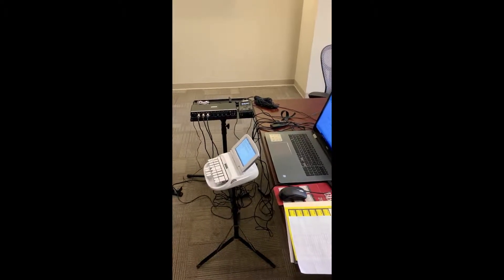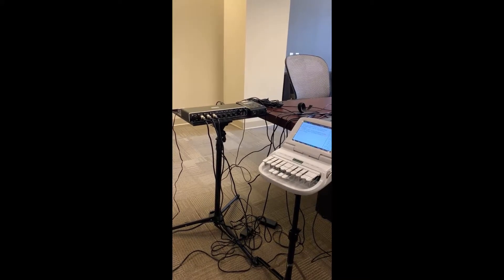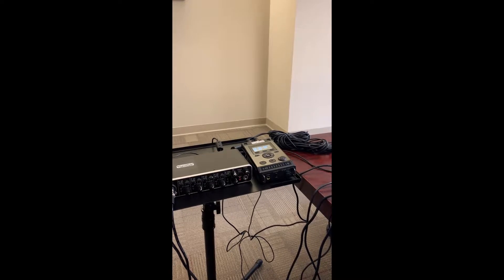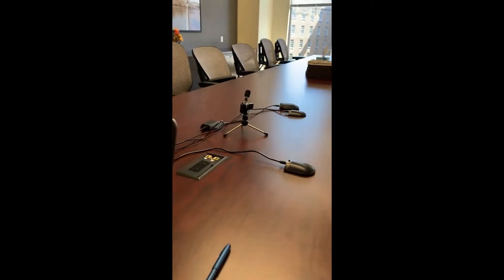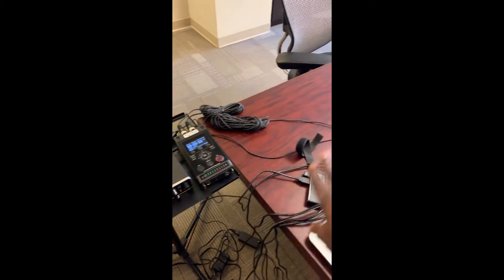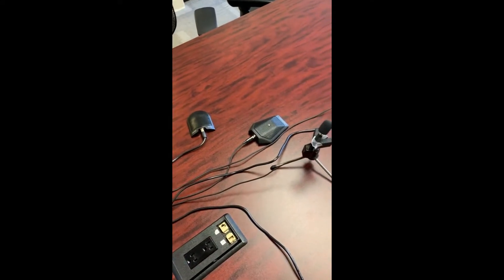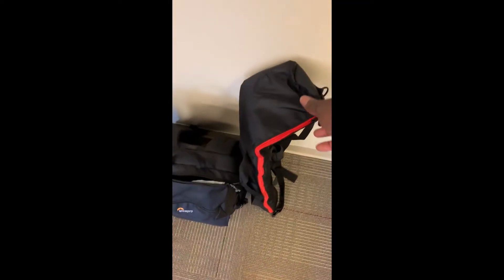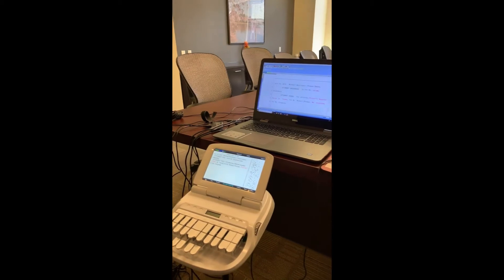How to use Eclipse CAT software, Stenograph software & 4 Channel USB interface court reporting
Court Reporting and Captioning
This video is a court reporter using the Martel 4 channel USB interface allowing Eclipse Cat software to record 4 separate channels. It is an instructional video for Court Reporters.
4 channel Multi-track USB interface for Court Reporters using Eclipse & Stenograph Case Catalyst real-time software with 4 microphones included
With our 4 Channel multi-track USB interface, you can connect up to 4 microphones and monitor what the microphones are picking up through headphones. Never have you been able to record all microphones on 4 separate tracks in Eclipse or Case Catalyst software this easily.

While monitoring, you can adjust each microphone separately to get the desired record level for each track.
Martel includes our Conference Grabber professional microphones designed to work perfectly with Eclipse & Case Catalyst and are extremely lightweight. Our microphones do not need any batteries and are the most powerful microphones on the market today for reporting.

Super audio and control over each microphone gives you the flexibility never available before when using these software systems. Cat users can connect up to 24 microphones total, monitor the microphones directly and hear exactly what the microphones hearing through headphones.  Connect our USB interface directly into your computer and record from all microphones on 4 separate tracks in Eclipse & other court reporter software packages.
Our 4 independent channel USB interface is designed for the Eclipse users.
This Eclipse package does not use any batteries. The USB interface connects to your laptop with a single USB cable.

PC Windows 10, Windows 8x, Windows 7, Windows Vista, Windows XP, Mac compatible.

Compatible with all court reporter CAT software packages:
Stenograph Case Catalyst
Advantage Eclipse
ProCat
Stenocat
Smartcat
Aristocat